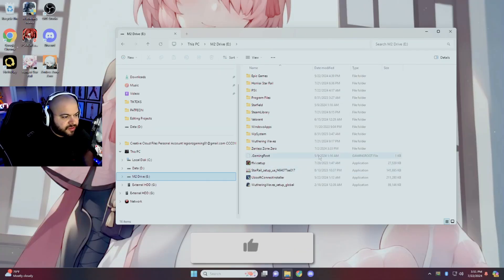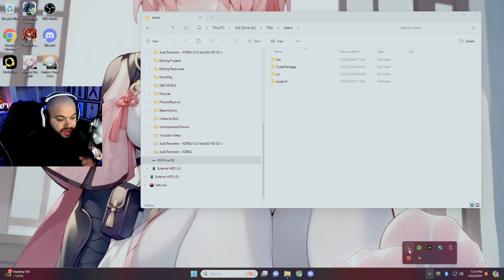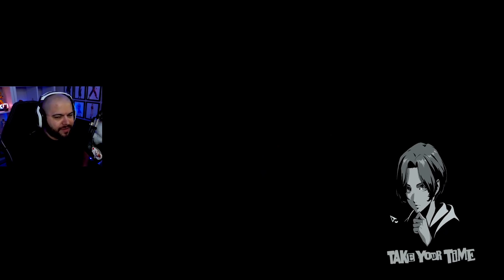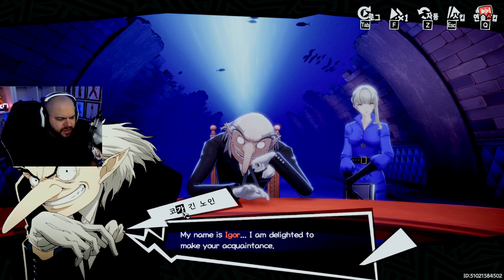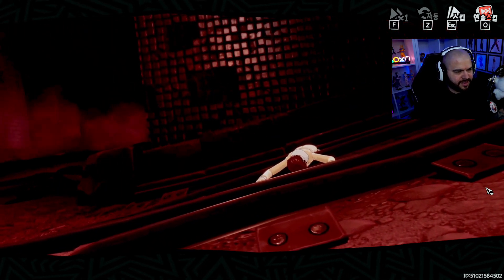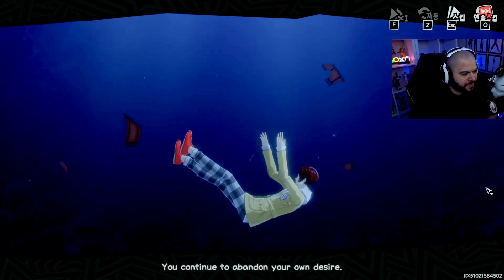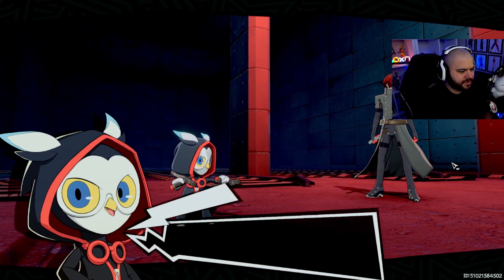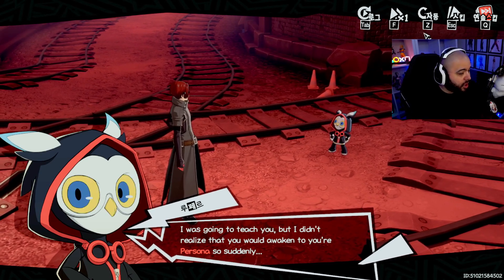How To Install Auto Translate Mod For Persona 5 The Phantom X In Minutes!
How To EASILY Play Persona 5: The Phantom X In English!

TO MAKE IT EASY AND SAFE, I PUT THE AUTO TRANSLATE MOD IN MY DISCORD IN THE P5X CHANNEL AND IT IS PINNED!!! DISCORD LINK IS BELOW!

Persona 5: The Phantom X KR Auto Translate Mod Download

Intro (0:00)
How To Install (1:42)
IMPORTANT DON'T SKIP (3:45)
Gameplay Showcase With Translations (6:22)
Closing Thoughts (14:16)